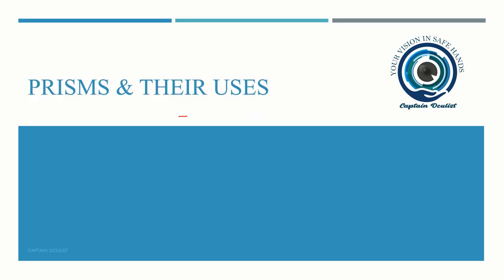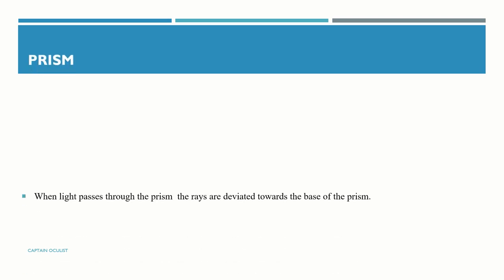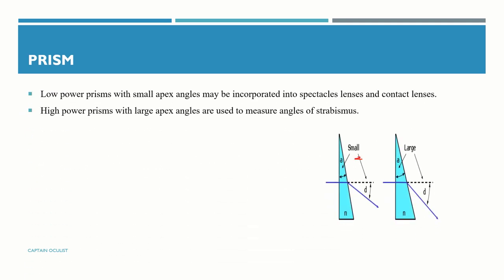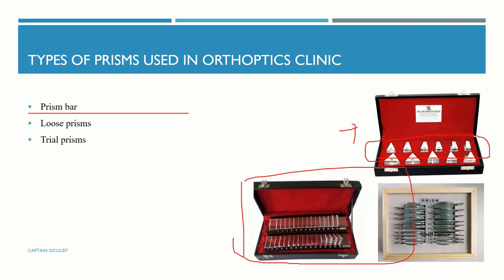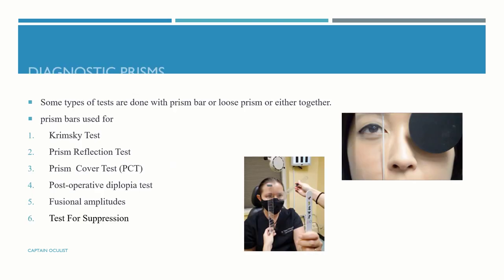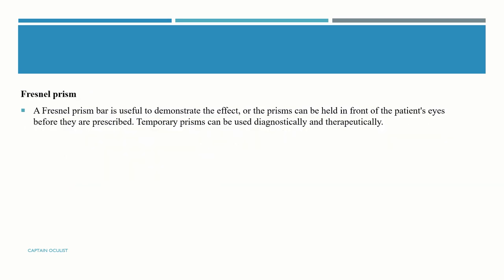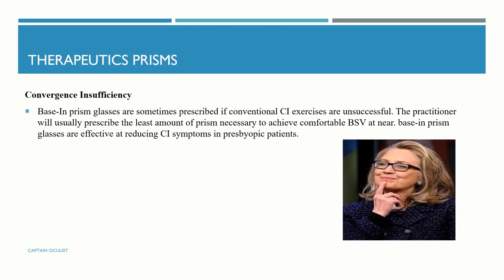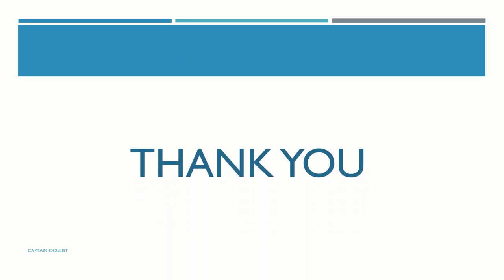Prism | Ophthalmology Prism uses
Prism lenses are special lenses that are prescribed by eye doctors and infused into regular lens prescriptions. They do not contain any focusing power, and therefore cannot correct any refractive errors. Prisms “trick” the eye into believing that an object is in a different location in order to improve eye alignment.

Captain Oculist is forum which will not only benefit the audience of medicine but also general public.